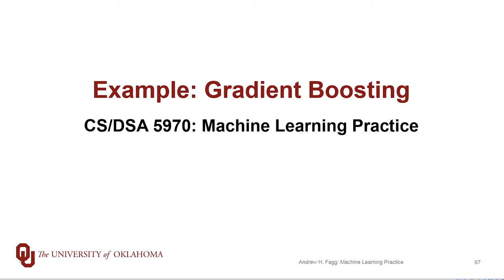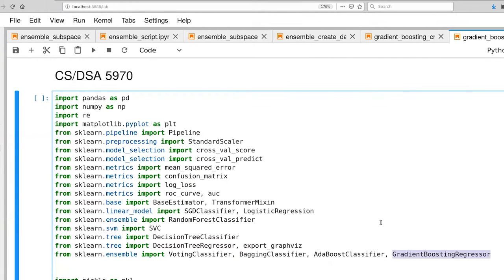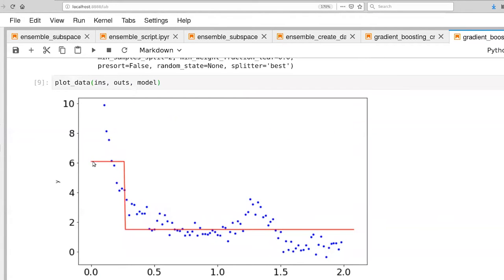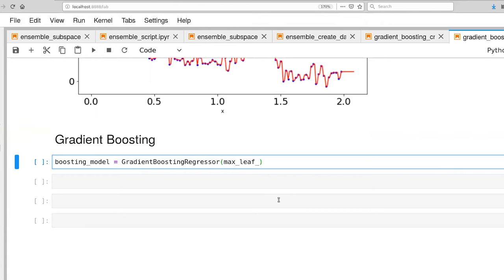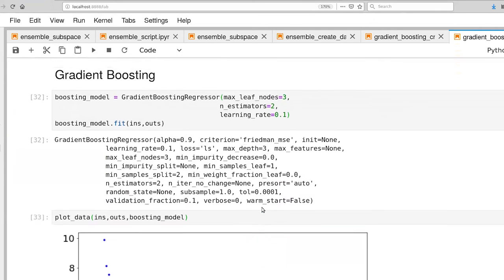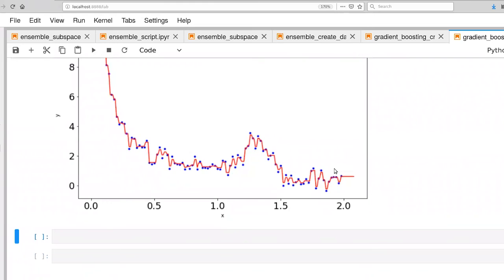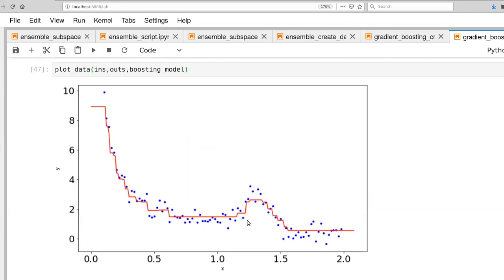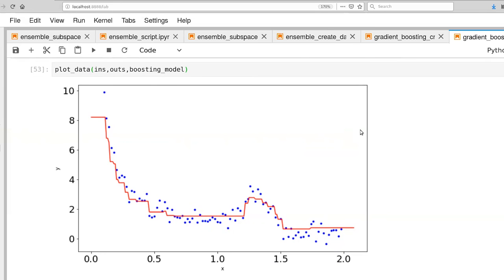Example: Gradient Boosting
Using Gradient Boosting in Scikit-Learn